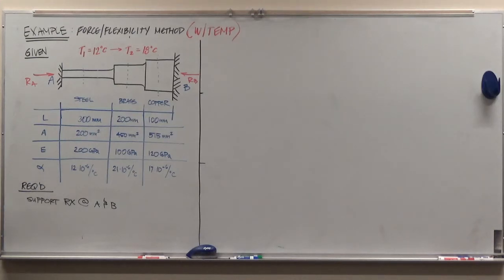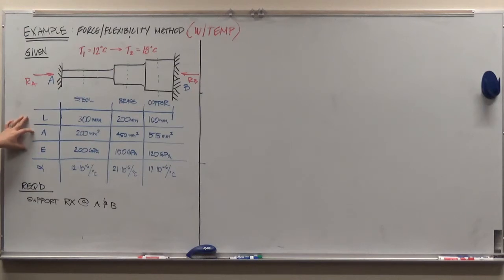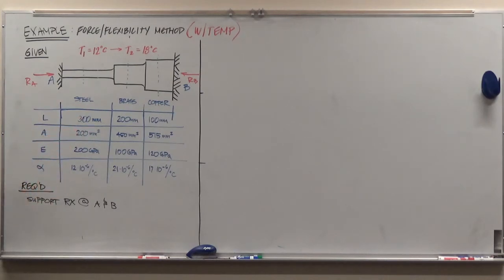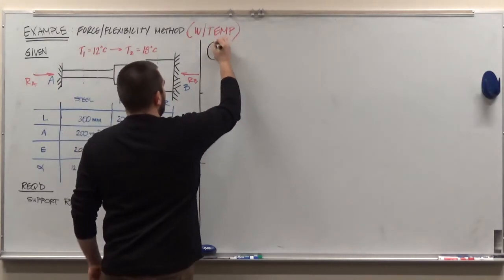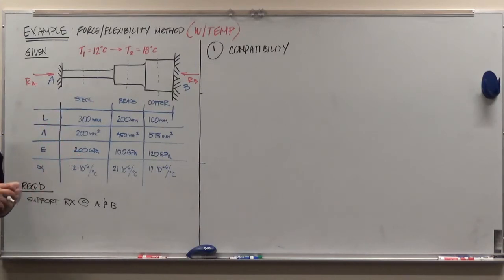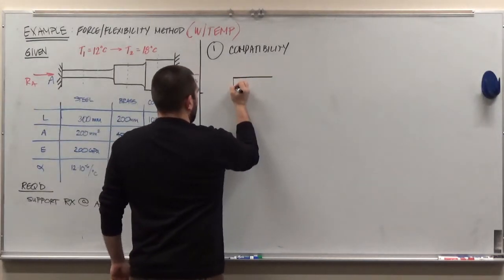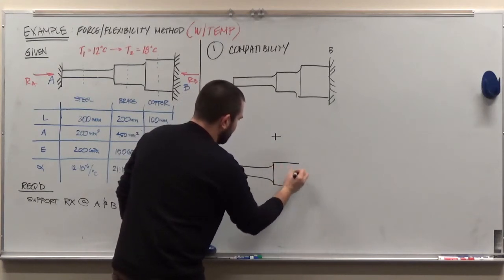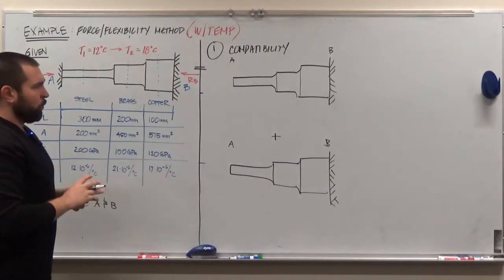EAS212_Lecture 5 - Example Problem 3 (Thermal Effects; Force Method)